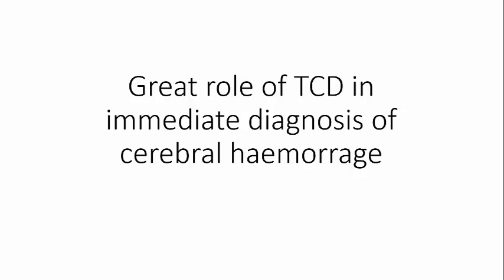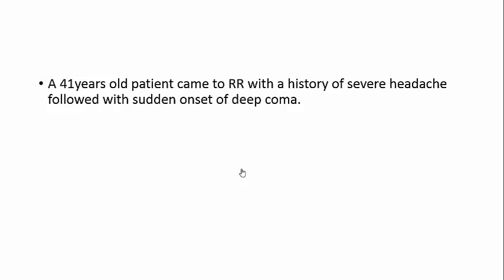Great role of TCD in immediate diagnosis of cerebral hemorrage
This is a great project about the use of TCD in immediate diagnosis of cerebral hemorrhge, you will see something different and very helpful for any one working in emergency areas, today we will look at brain tissue to diagnose brain hage, we will see how to do it and the evidence behind that and a collection of amazing real cases